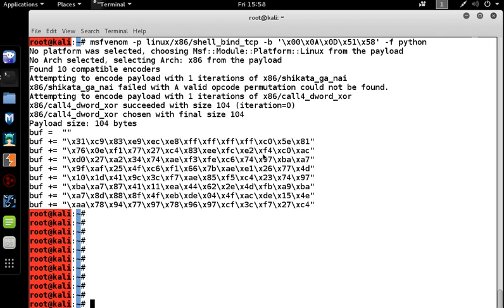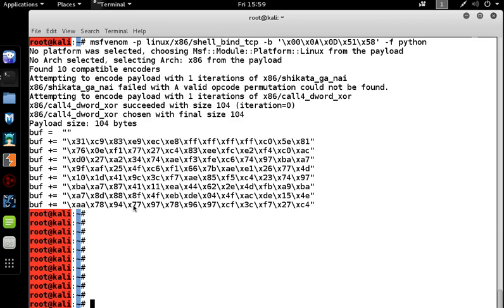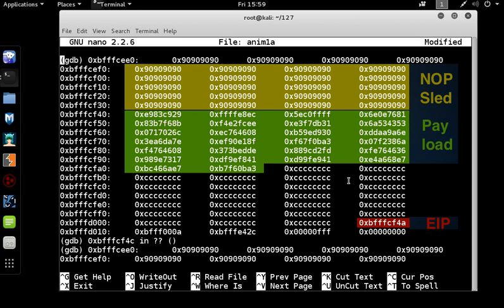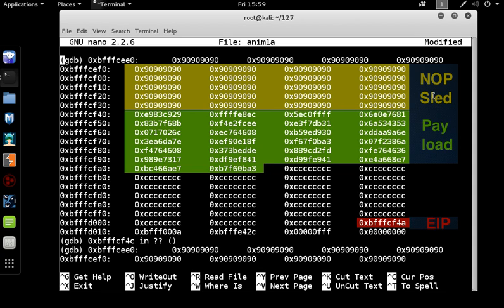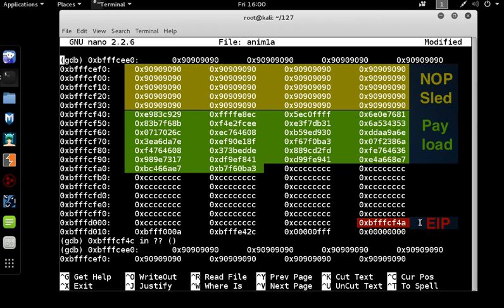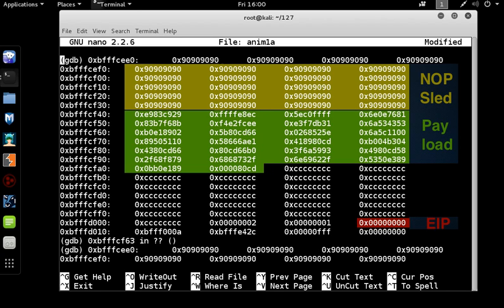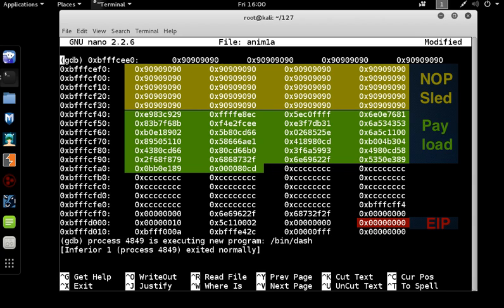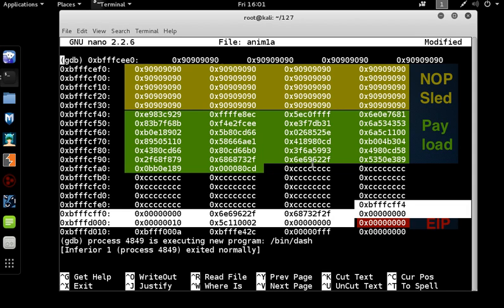Animated Metasploit Linux Payload in gdb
This video is for my "Exploit Development" class.  It shows how a Metasploit bind shell payload changes RAM near the stack, making it easy to see why some padding is required for the payload to work.  Complete instructions for such attacks are here:

Notes:

The EIP shown at the start does not hit the NOP sled; it was originally injected as 0xbfffcf30 and I started the video several instructions into the explot

This is a bind shell, not a "reverse shell" -- I used the wrong name in the narration.

"Constructure" should be "Construction".

I suppose "Unzipping" should be "decoding".

The background noise is a cart and a elevator operating near my seat in Barnes & Noble